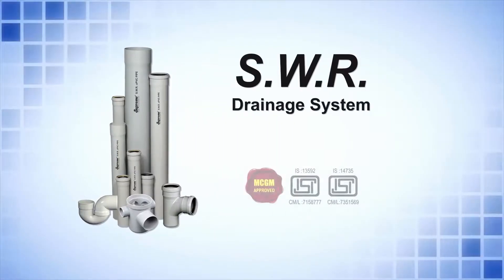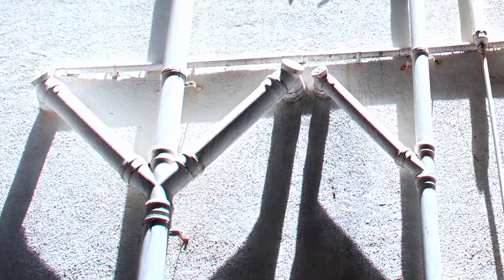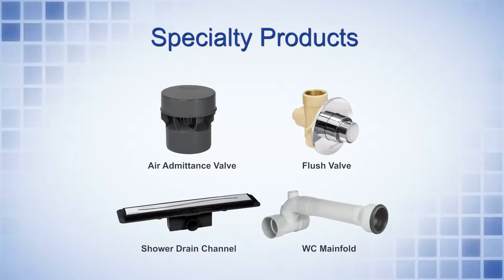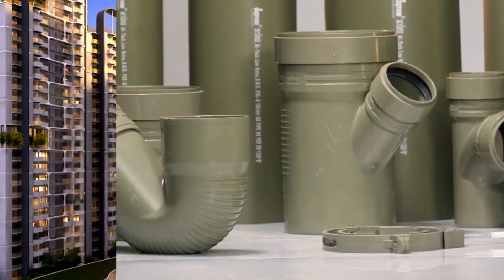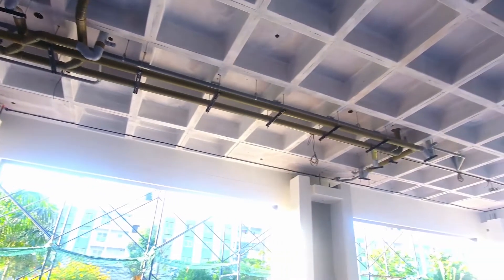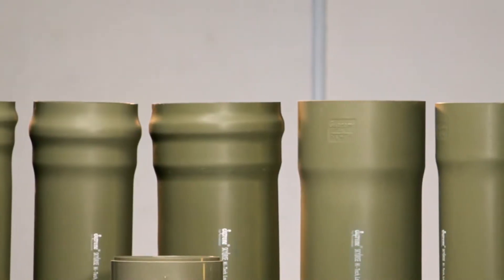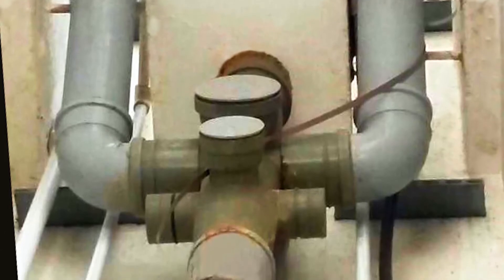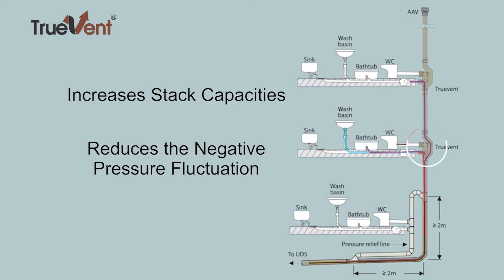Building Drainage SWR, Skyrise, Truevent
The Supreme Industries Limited – a frontrunner of Indian Plastic industry enriches lives of millions of customers through its value added products. Supreme Skyrise is a low noise SWR drainage system which is specially designed for hotels, hospitals and hi-rise buildings as silent pipes. Truvent is an advance range of fitting used for connecting multiple drainage connections.